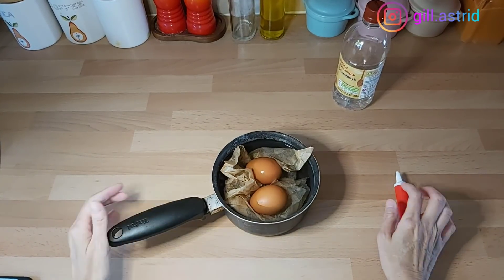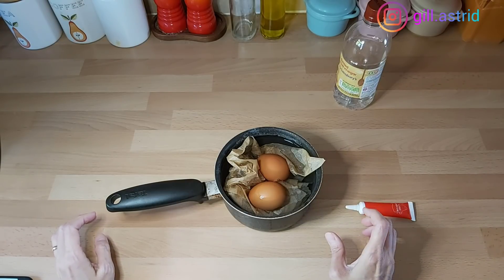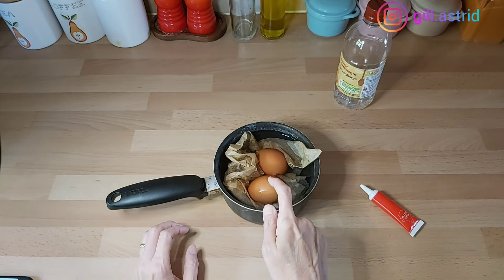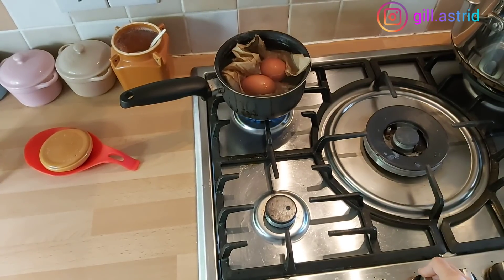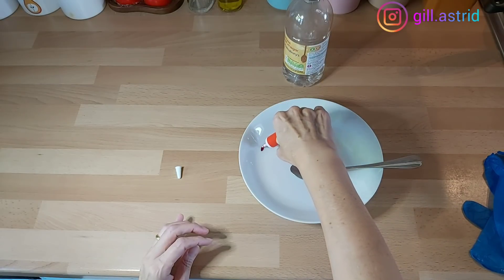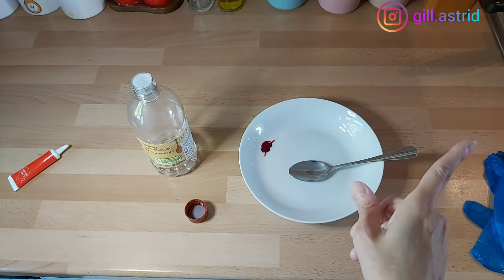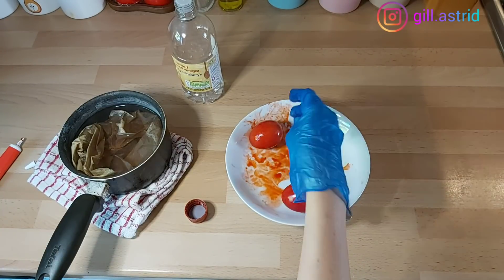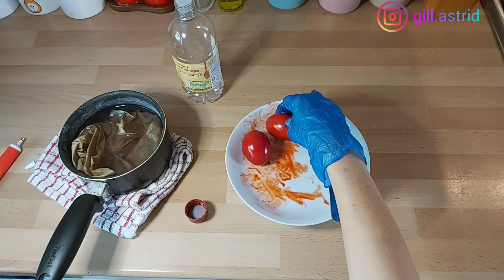CARA MEREBUS DAN MEWARNAI TELUR ULTAH